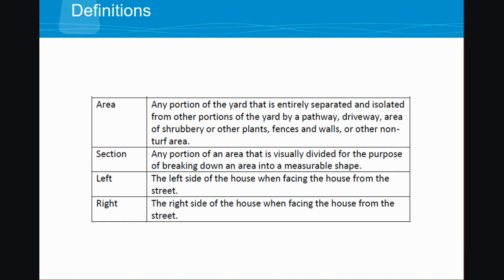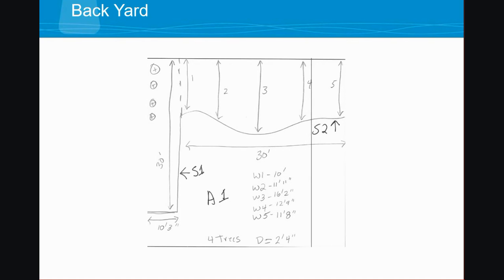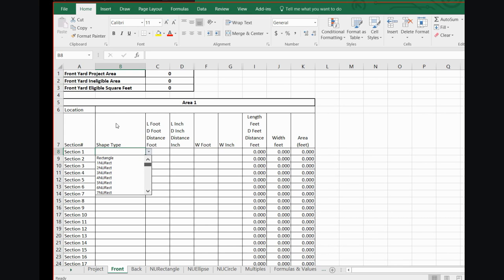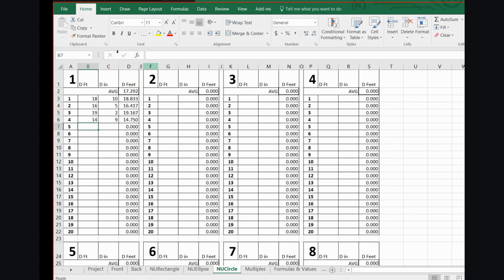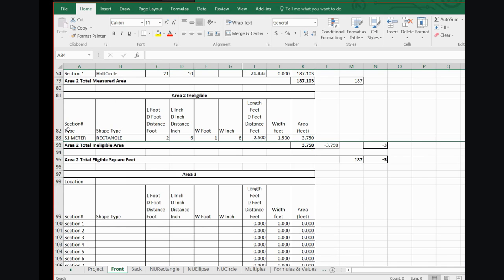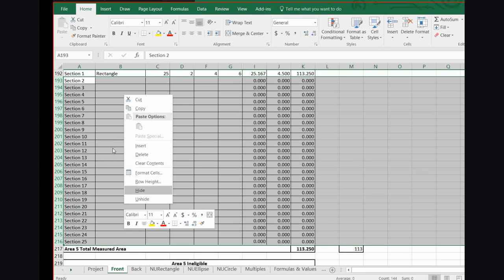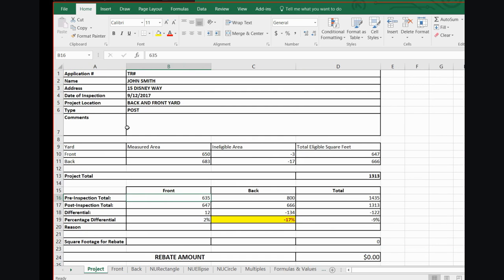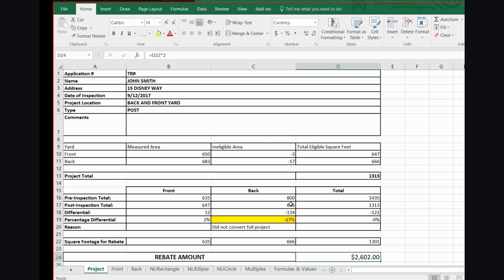Turf Measurement Template Training Video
This video will teach you how to enter a Turf Removal Project into the Turf Measurement Template to determine the eligible square footage for the rebate.